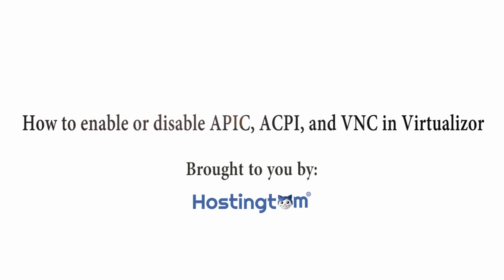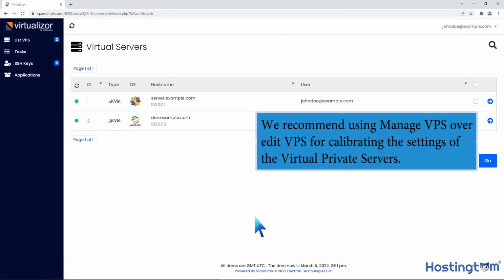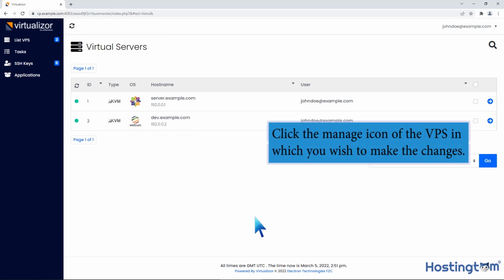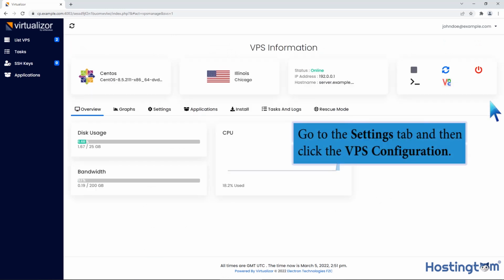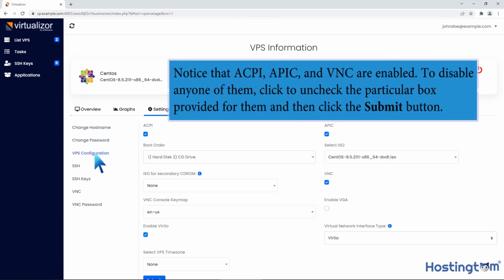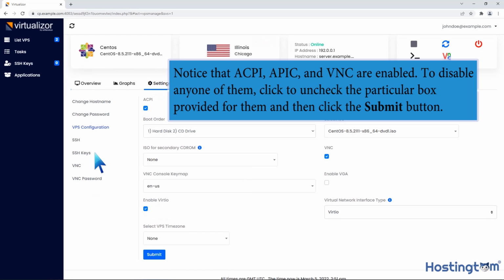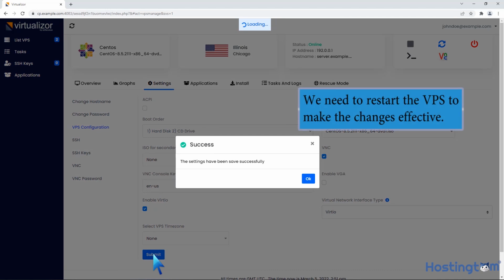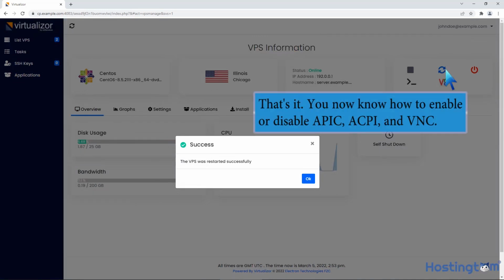How to Enable or Disable APIC, ACPI, and VNC in Virtualizor | HostingTom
In this tutorial, we'll show you how to enable or disable APIC, ACPI, and VNC settings for your VPS using the Virtualizor Control Panel.

These advanced VPS settings can help improve compatibility, power management, system functionality, and console access depending on your operating system and server configuration.

In this video, you'll learn:

✅ How to log in to Virtualizor
✅ How to access VPS configuration settings
✅ How to enable or disable APIC
✅ How to enable or disable ACPI
✅ How to enable or disable VNC access

Virtualizor is a powerful VPS control panel that allows users to manage KVM, OpenVZ, Xen, and other virtualization technologies with ease.